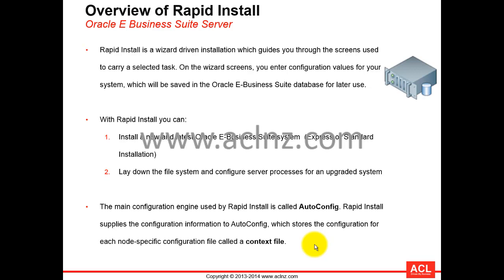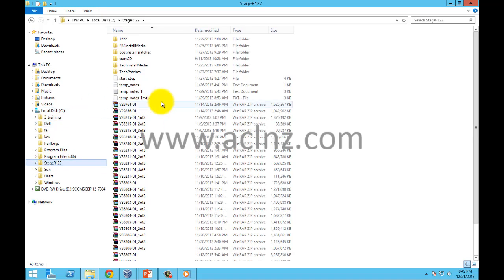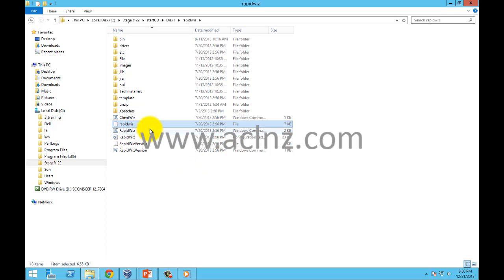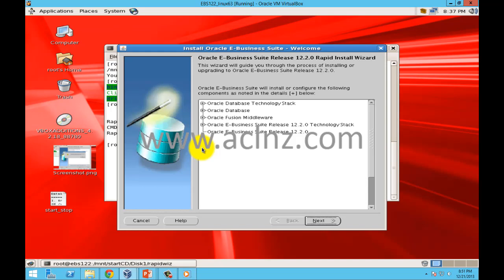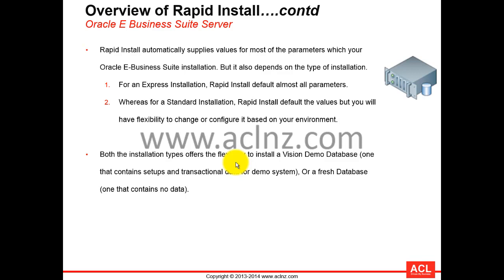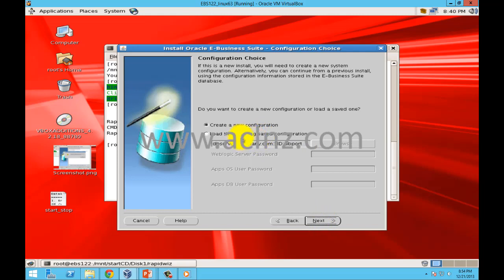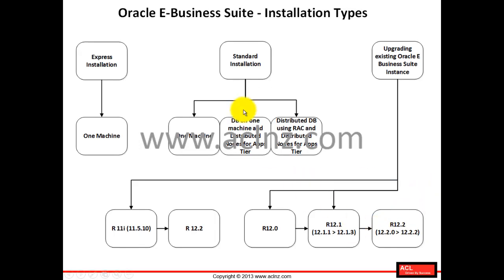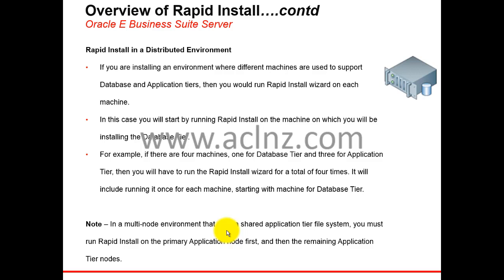R12.2 Install, Patch and Maintain Oracle E-Business Suite - Module 3 Lesson 5